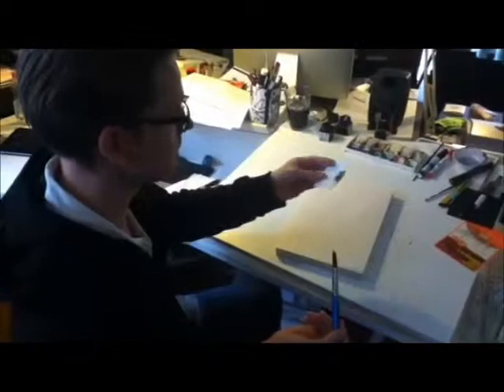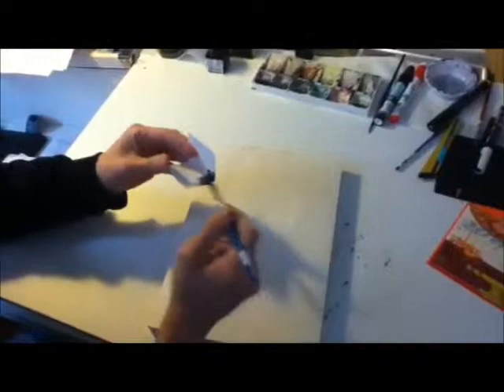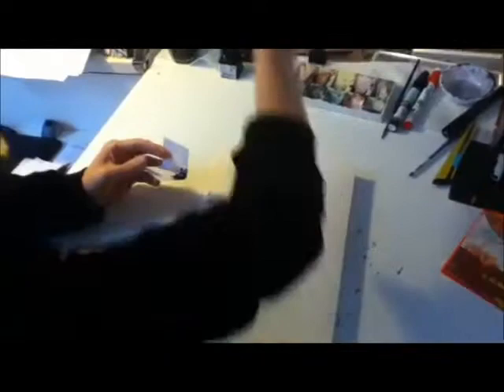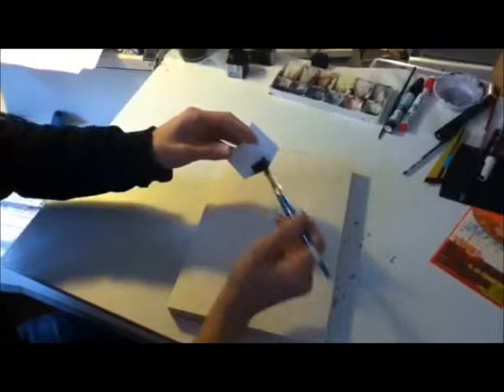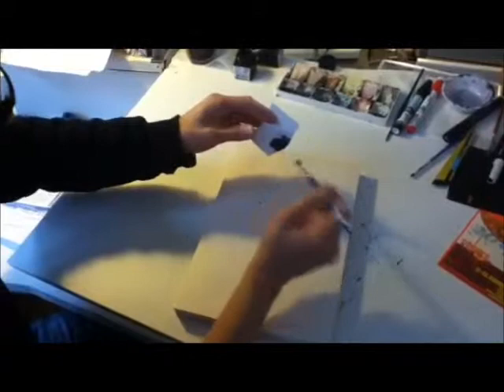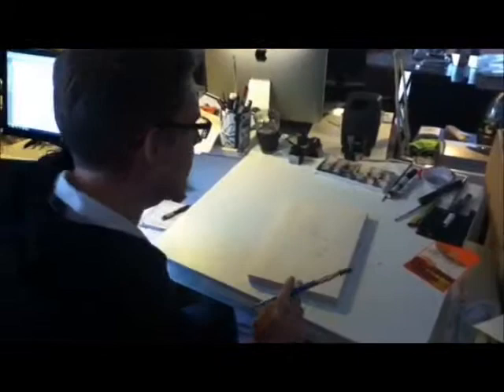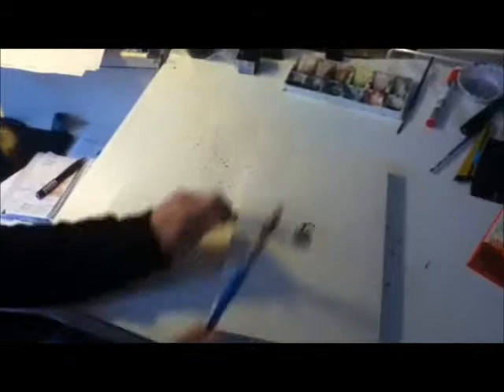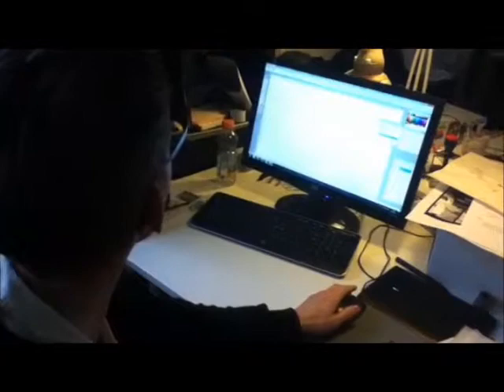Comics Lesson Splatter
A quick guide to splatter effects!